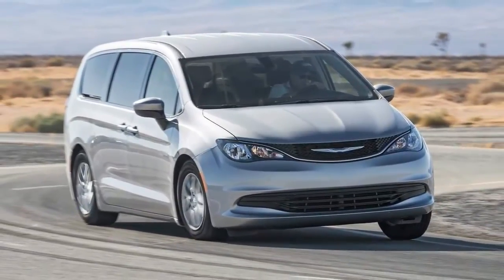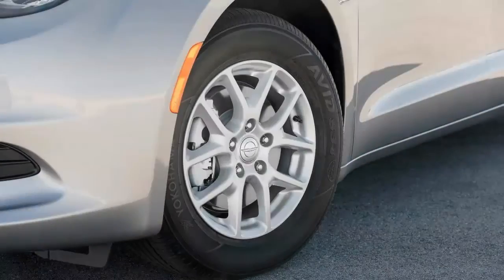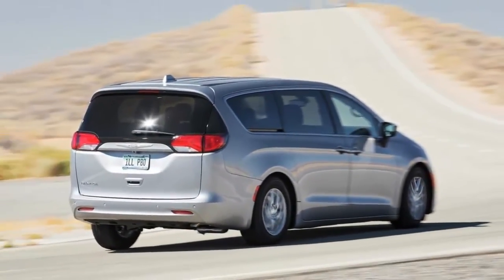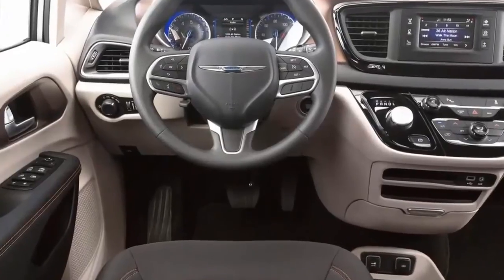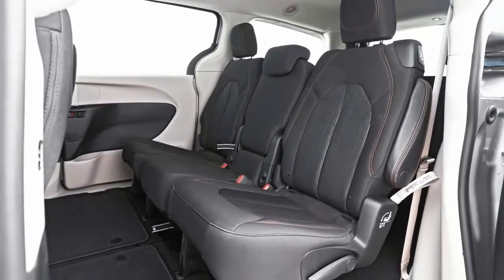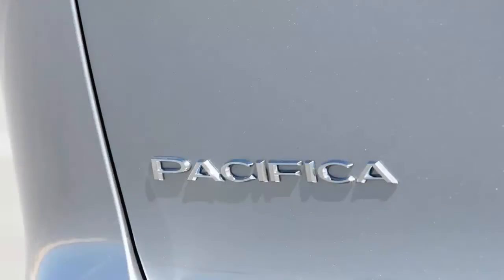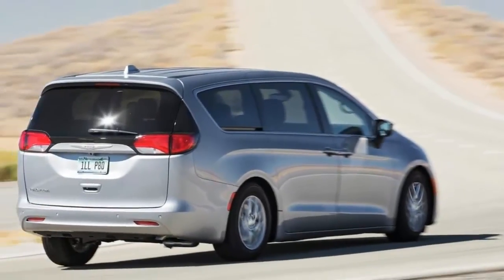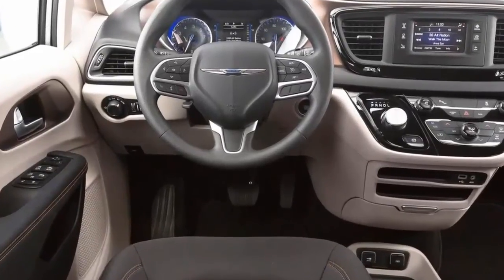YOUR NEW MINIVAN BENCHMARK - 2017 Chrysler Pacifica Touring Review - Alpha Automotive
The biggest praise I can give the Pacifica is that I actually looked forward to driving it all five days it was in my possession. It was fun tossing a minivan through on-ramps and getting less body roll than expected.

Instead, I was met with a low-feeling center of gravity and relatively good turn-in. I’m sure the novelty of a fun minivan would wear off eventually, but just imagine driving something like this every day instead of the flimsy compromises on wheels we’ve come to know.